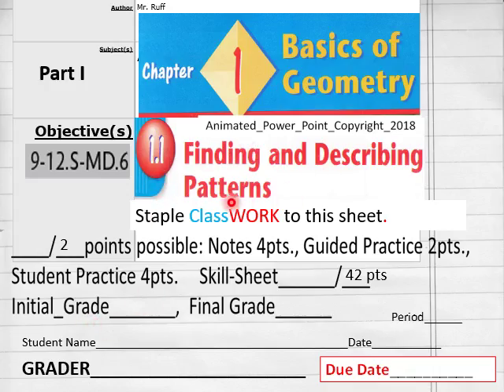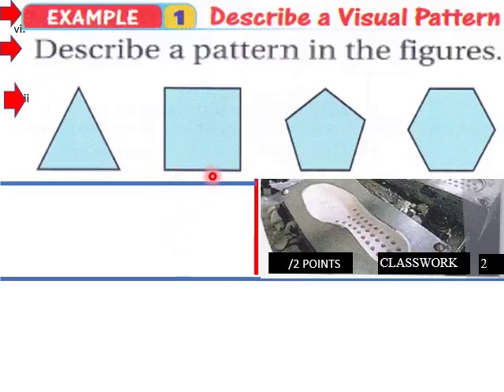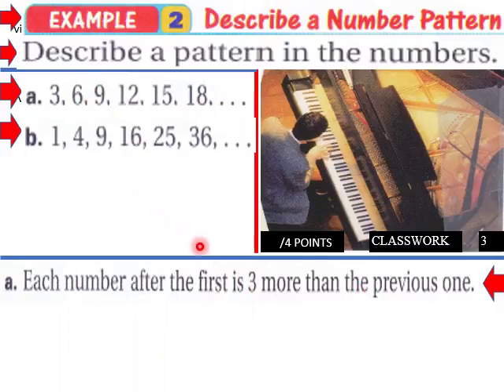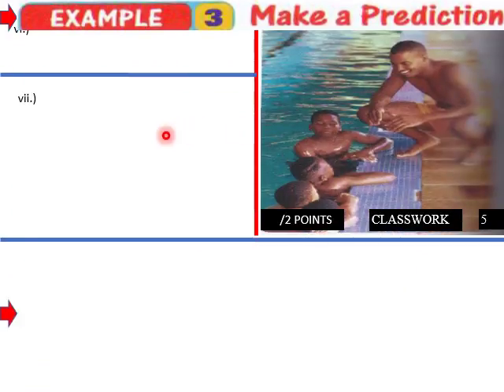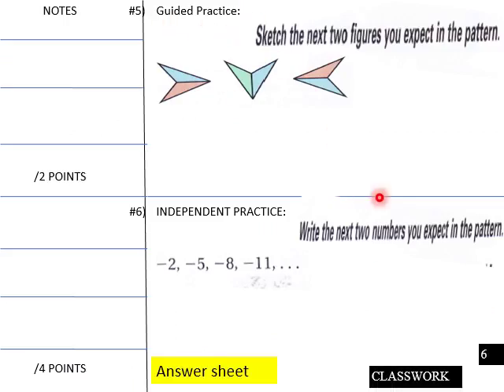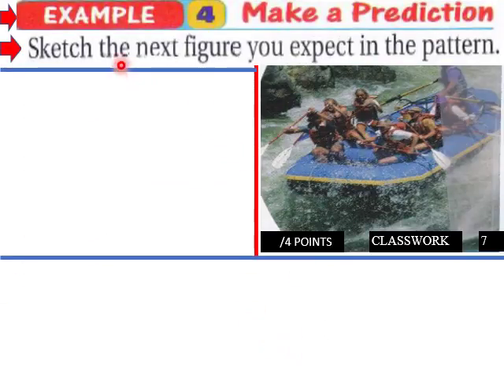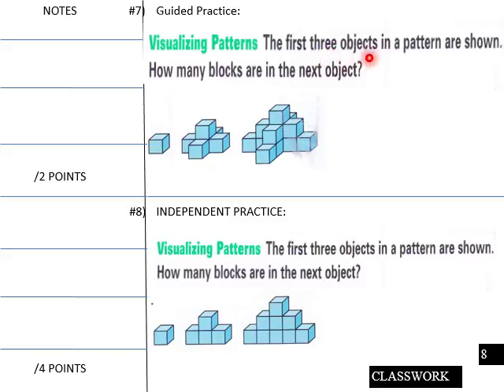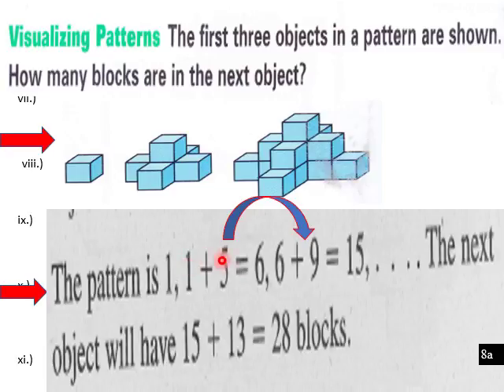Geom 1 1 V Finding Describing Patterns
CC Geometry,  1st lesson for this Geometry course